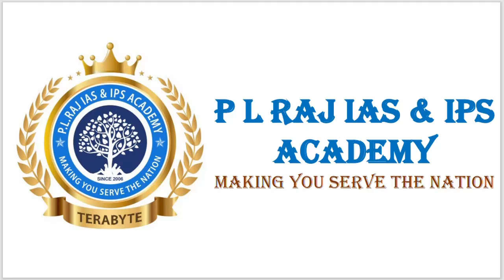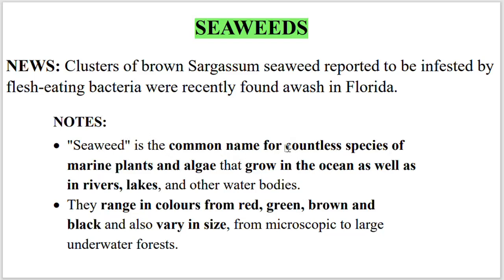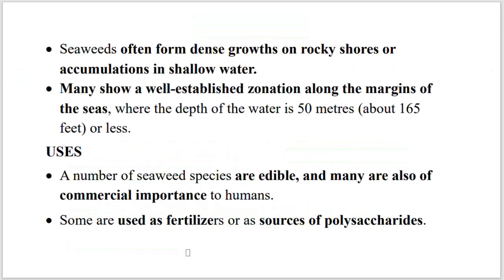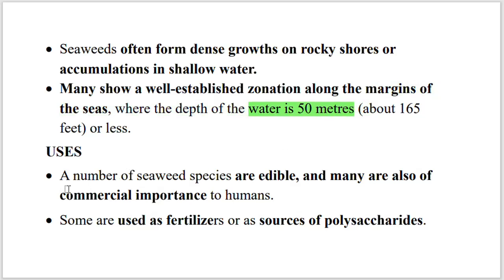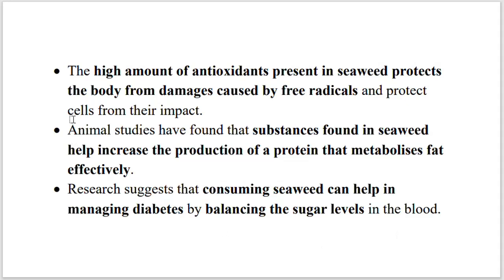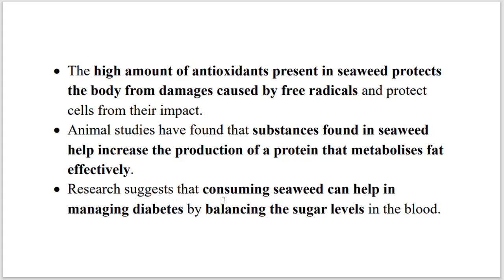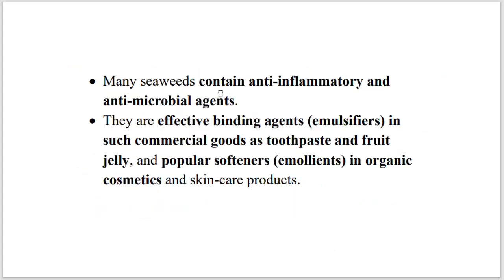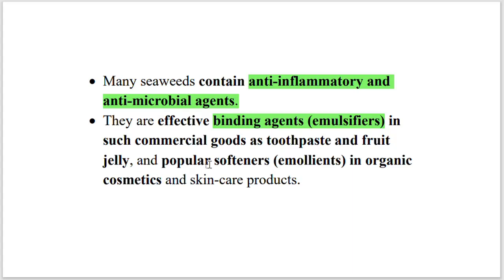P.L.RAJ IAS & IPS ACADEMY GEOGRAPHY CURRENT AFFAIRS 2024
SEA WEEDS
P.L.RAJ IAS & IPS ACADEMY
👍all the best for your examination all your dreams comes true👍💖